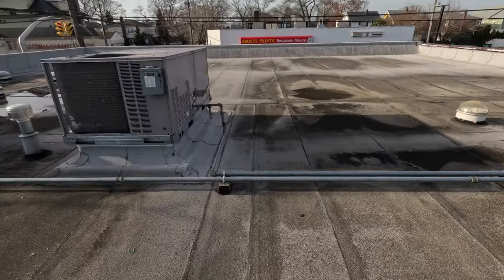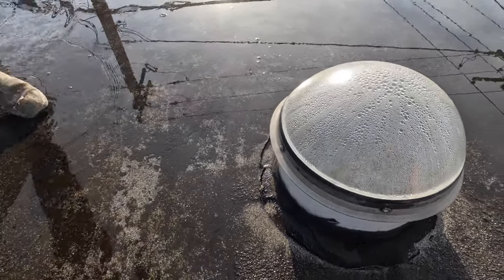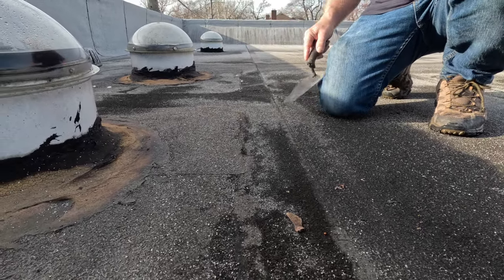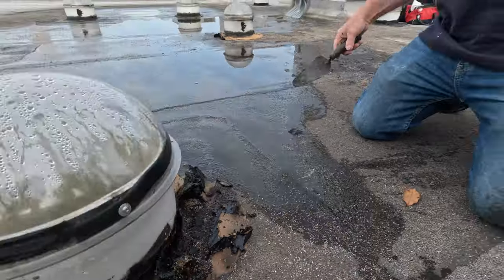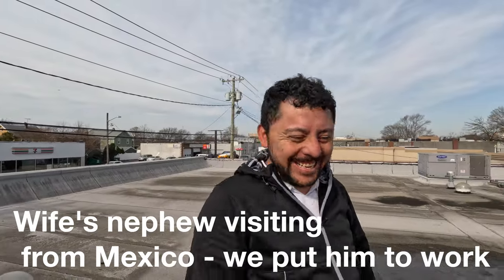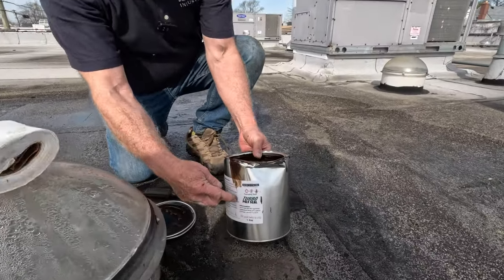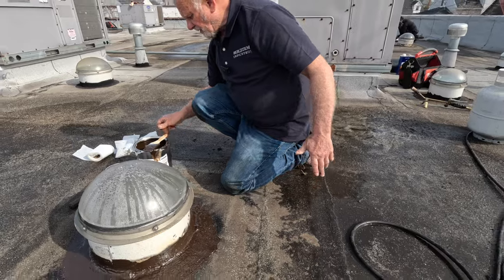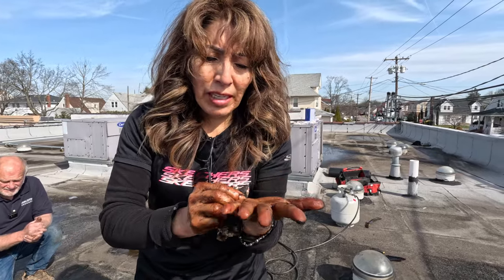Skylight Flashing Flat Roof Leak repair Most people will miss this leak find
How to look for potential areas on a roof that could cause leaks and how to make repairs. Skylight flashing repaired